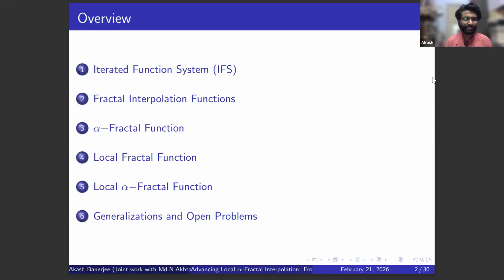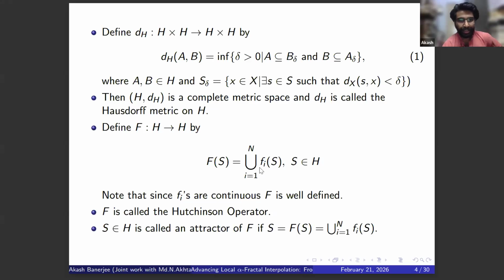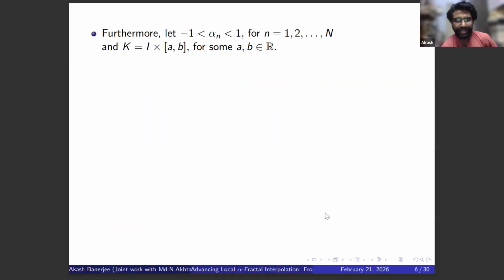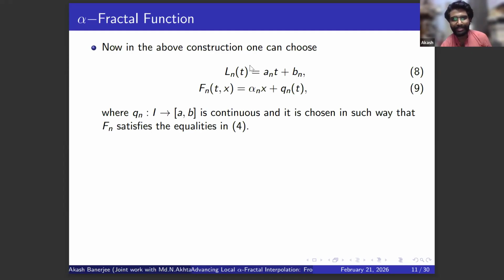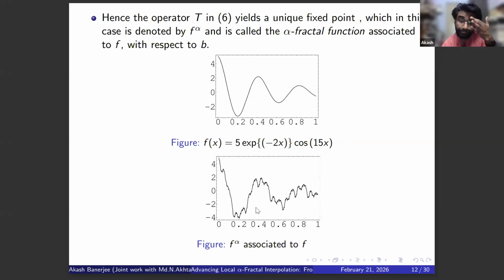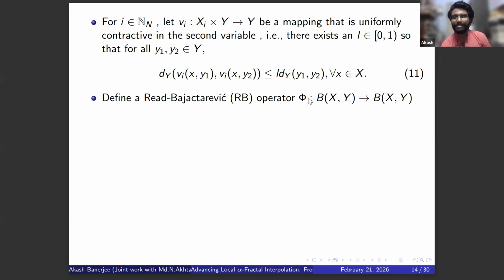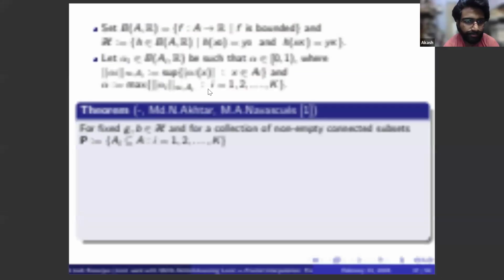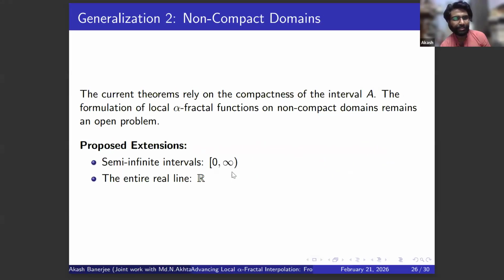ISQGD–SS02 | Talk 16